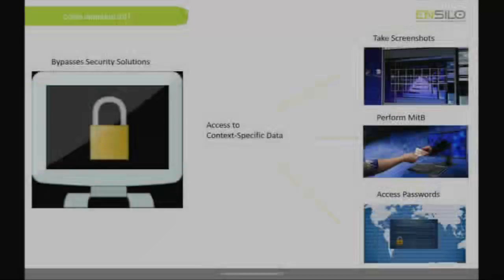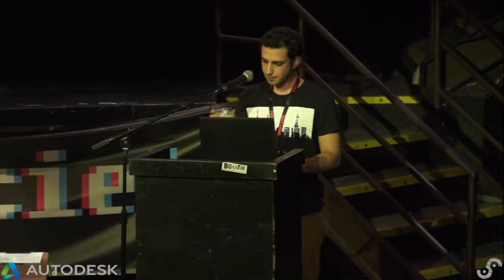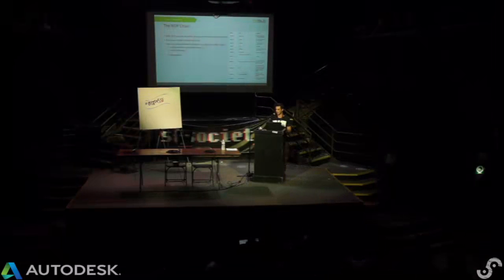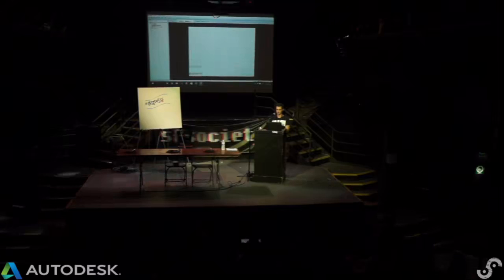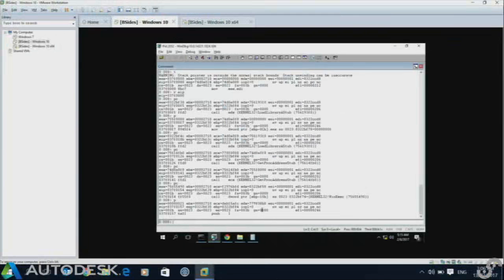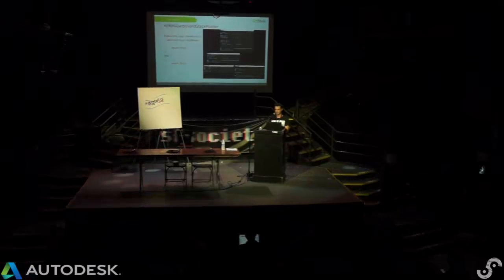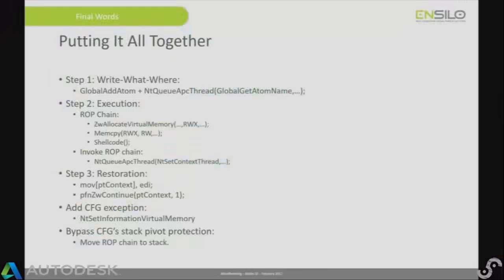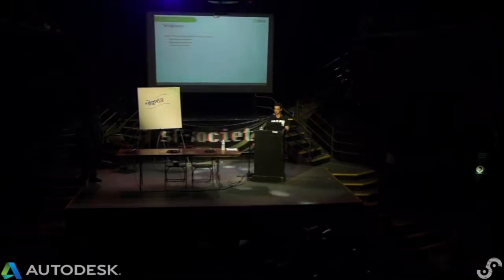BSidesSF 2017 - AtomBombing Injecting Code Using Windows’ Atoms (Tal Liberman).mp4